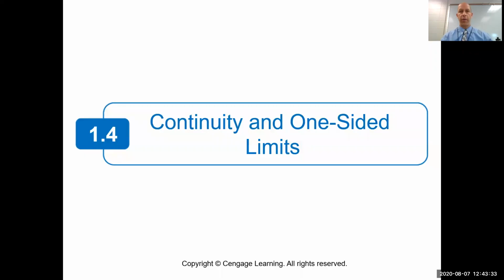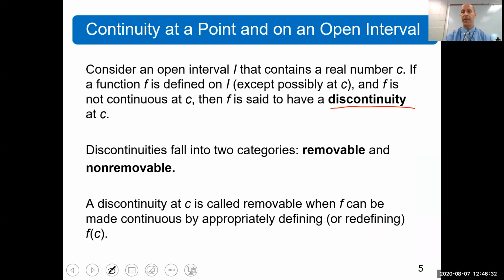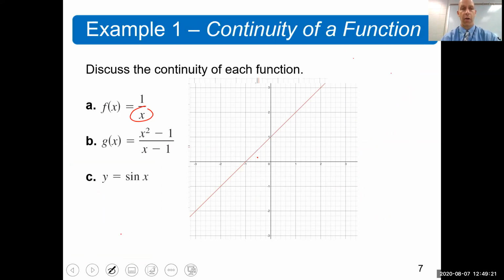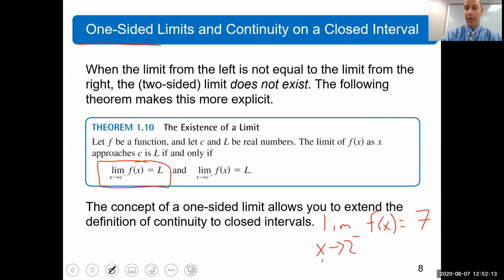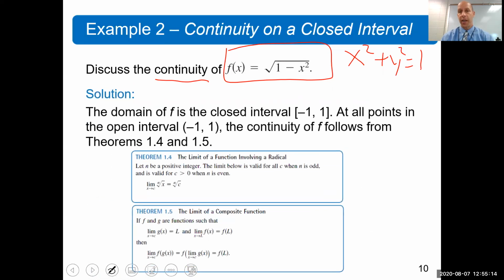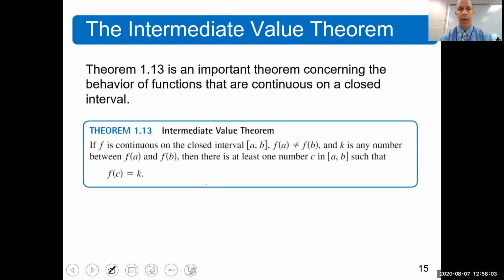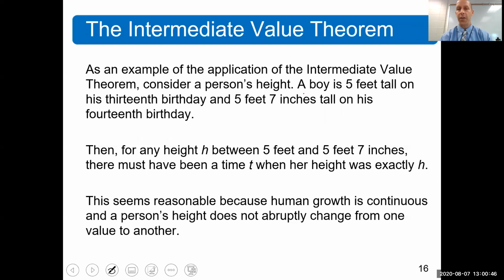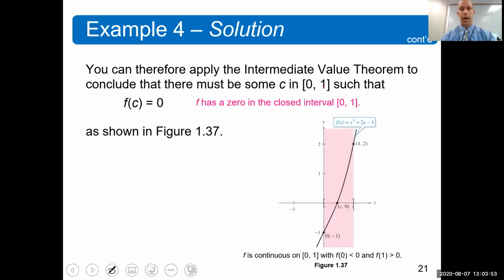1.4 Continuity and One-Sided Limits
1.4 Continuity and One-Sided Limits